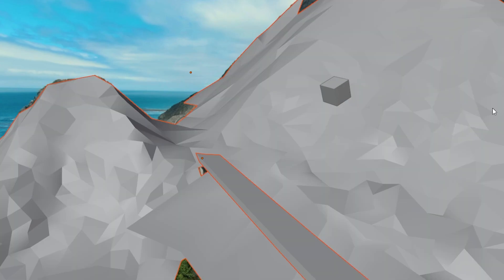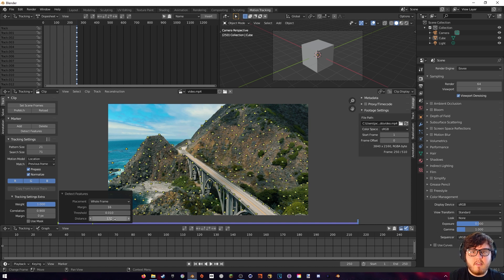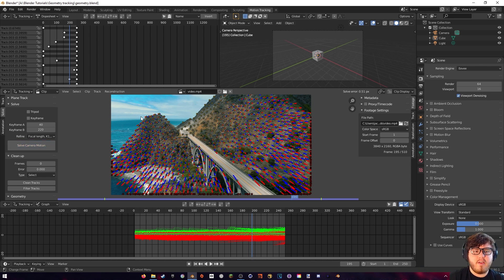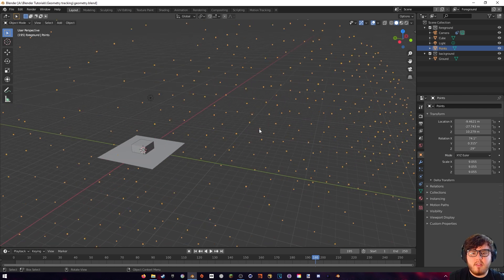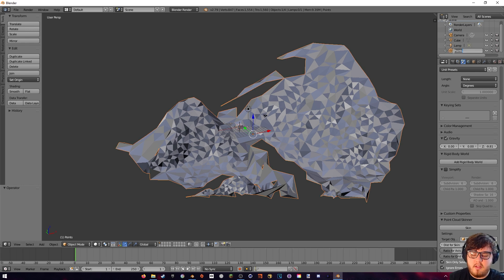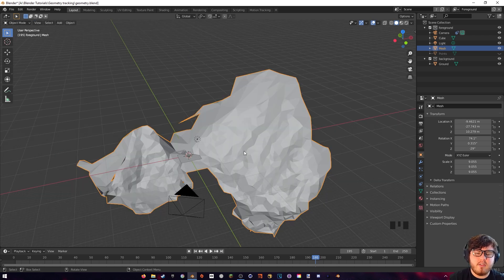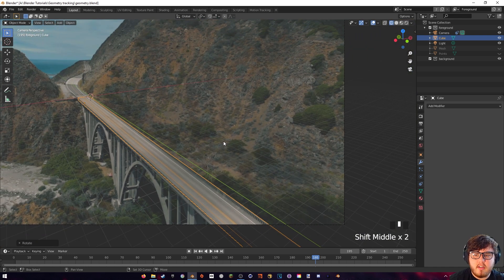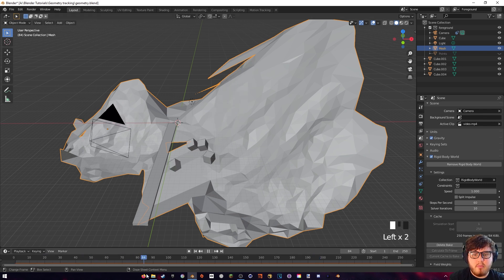How to Recreate Advanced Geometry in Blender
Today we're going to look at a method for recreating advanced geometry while camera tracking your footage inside of blender. There are many ways to achieve this, but this is the way that I found works best for what I need it for.